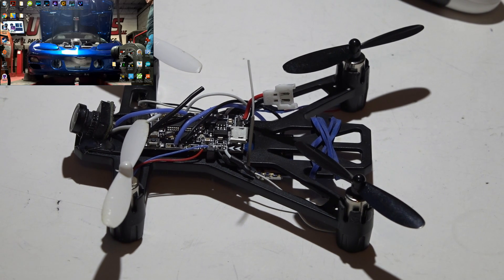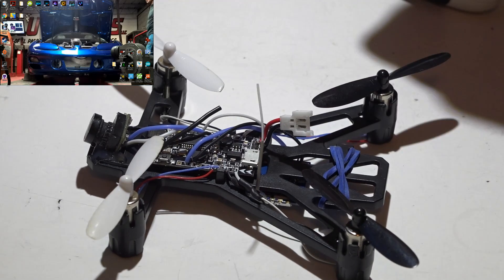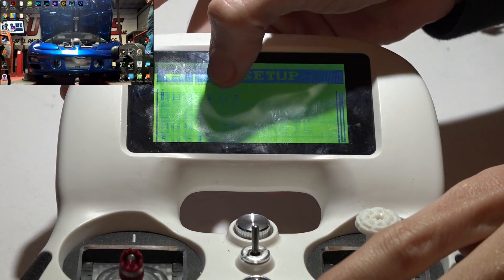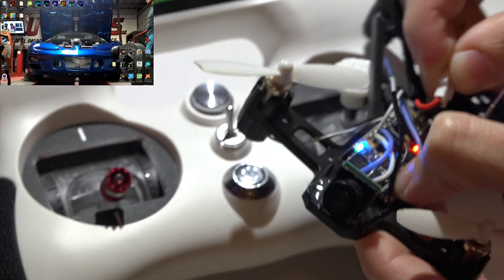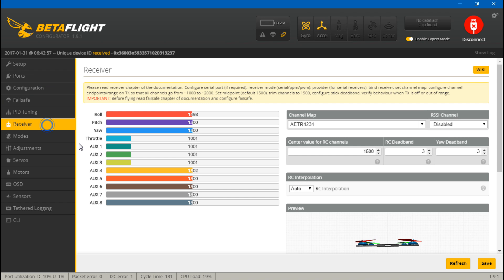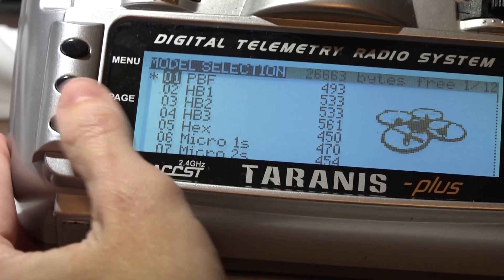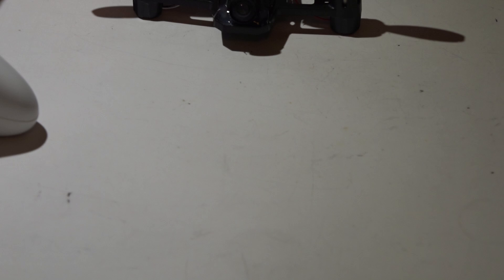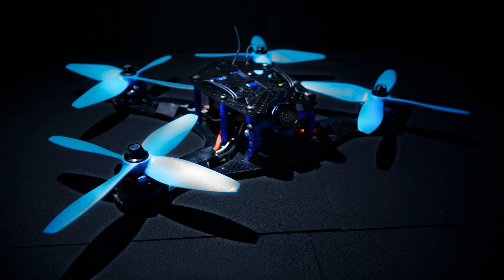How To Bind Eachine AIO F3 Brushed Flight Controller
Here is how to bind your Eachine AIO F3 brushed flight controller. There are three different models, and I cover two, which are the Flysky and FrSky using the Turnigy Evolution and Taranis.

Bangood links.
Flight controller
Video transmitter